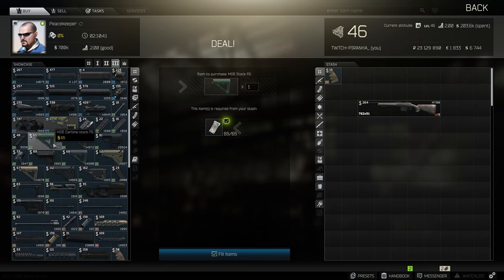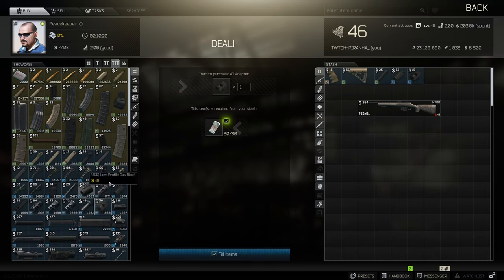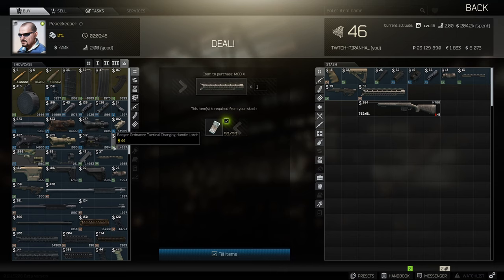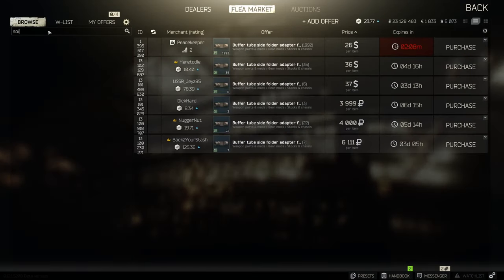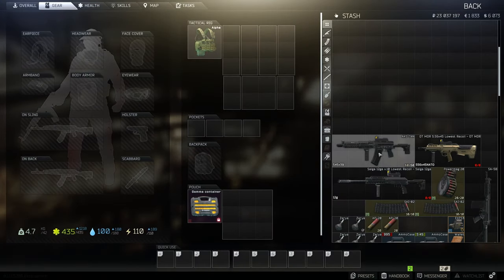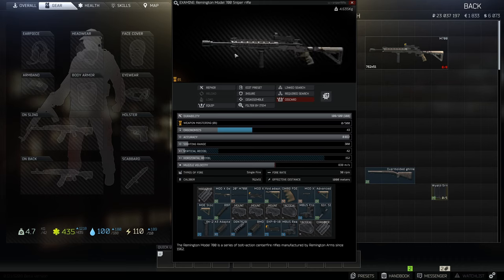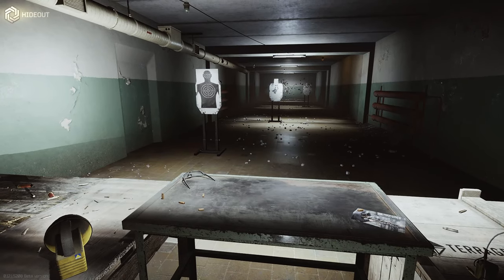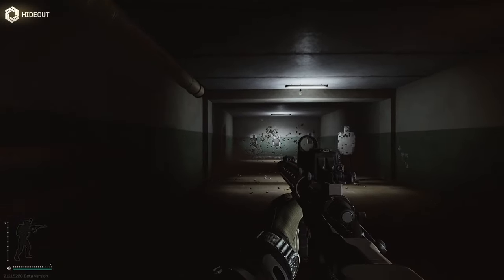Lowest Recoil M700 - Modding Guide - Escape From Tarkov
🔵🟣⚫ Gunbuild Guide Details:

This is a guide for the Lowest Recoil M700 in Escape From Tarkov

M700 Specs;
*Hogue OverMolded Rubber Grip
*MOE Carbine stock
*Magpul Rubber Butt-Pad for Carbine stock series
*Lantac "Blast mitigation device" 7.62x51
*Direct Thread adapter for the Lantac Blast mitigation device.
*Lantac Dragon 7.62x51 muzzlebrake
*Buffer tube side folder adapter for M700
* A*B Arms MOD X mount for M700
*M700 MOD X Gen.3 stock
* A*B Arms MOD X Gen.3 keymod handguard for M700
*Strike industries keymod 6 inch guide
*Zenit RK-2 Foregrip
*SI Advanced receiver extension buffer tube
*Magpul MBUS Gen.2 Rearsight
*Magpul MBUS Gen.2 Frontsight

🔵🟣⚫ Stream Schedule:
Streams everyday starting at 8AM GMT

🔵🟣⚫ Video Details:
00:00 - Lowest Recoil M700 Info